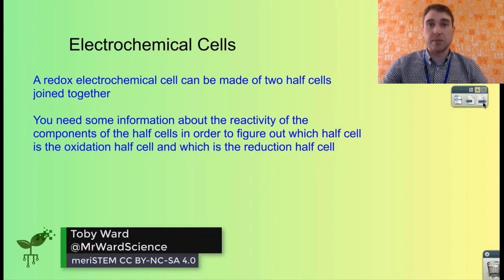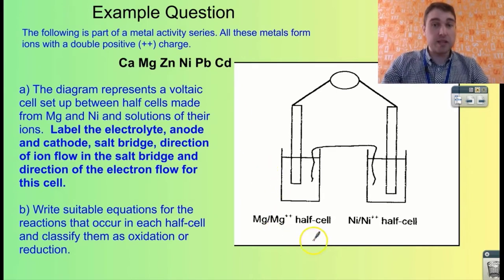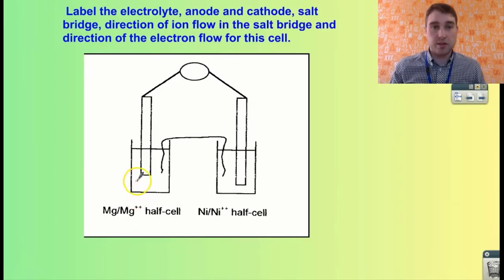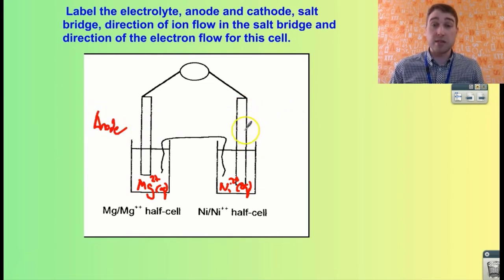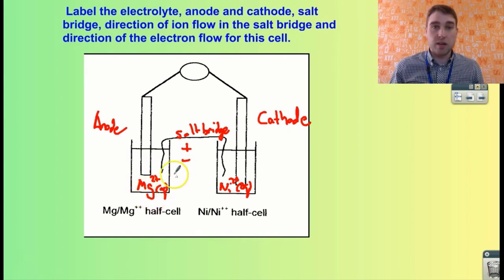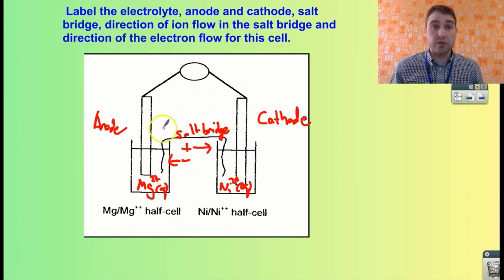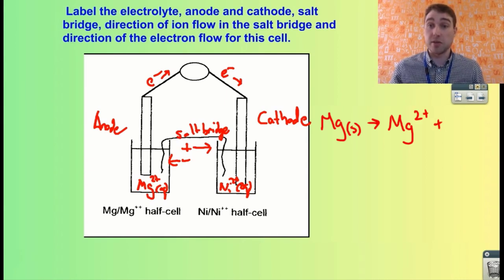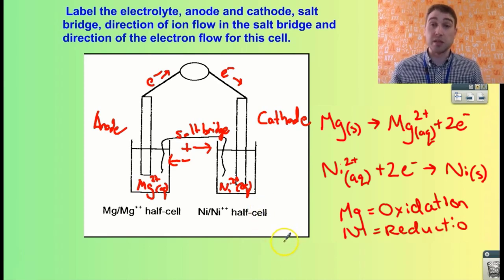Drawing an electrochemical cell example 1 | Redox | meriSTEM